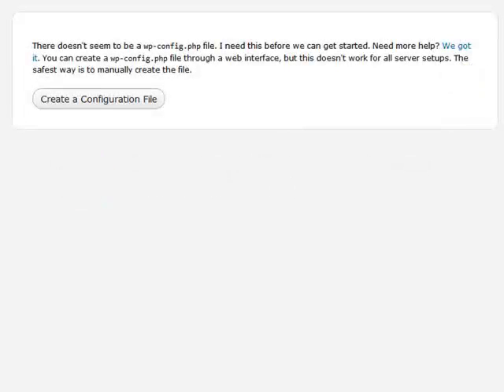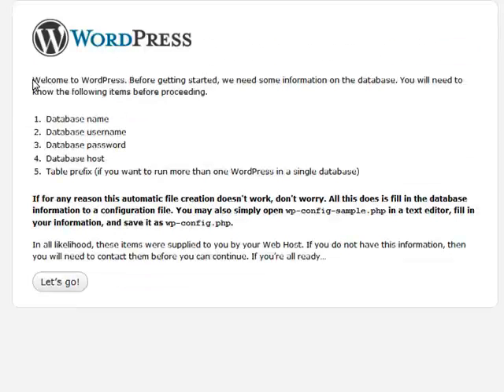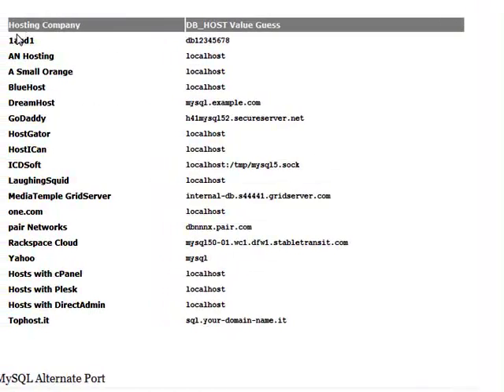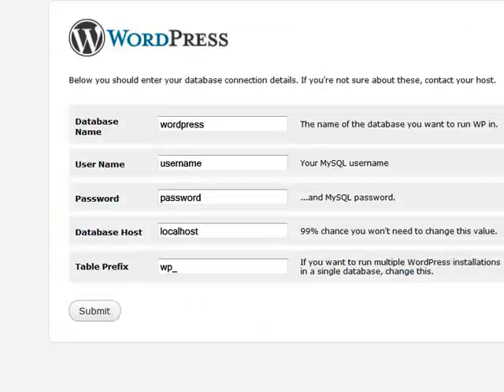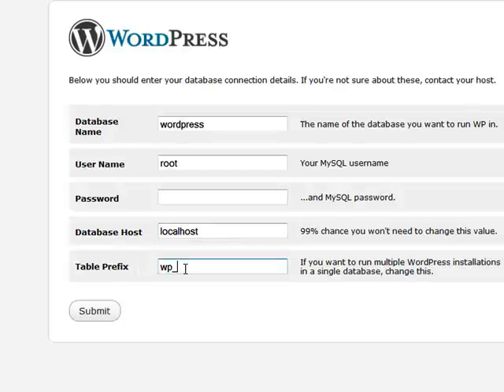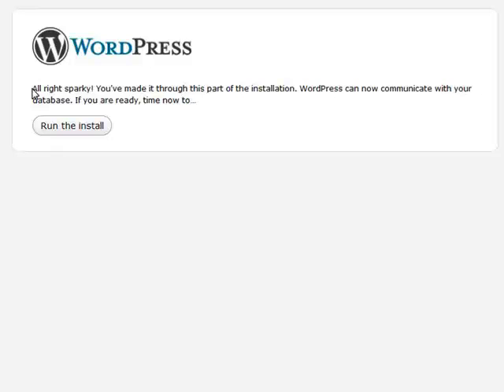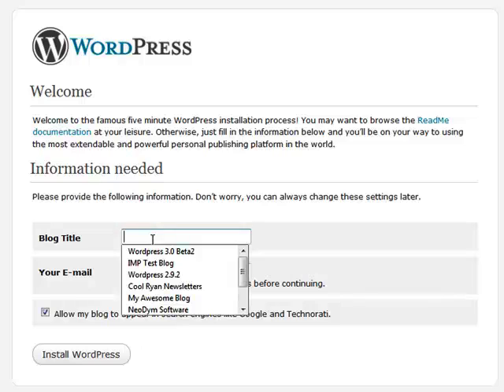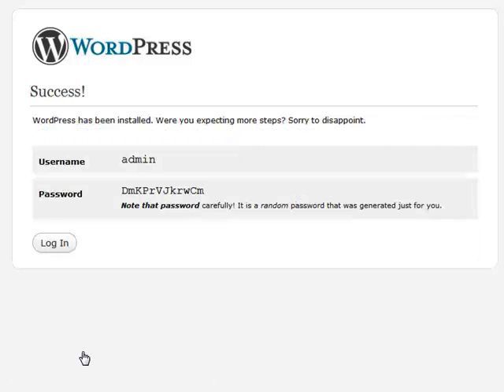Installing WordPress Video Tutorial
- This tutorial video will show you how to install WordPress from your server.